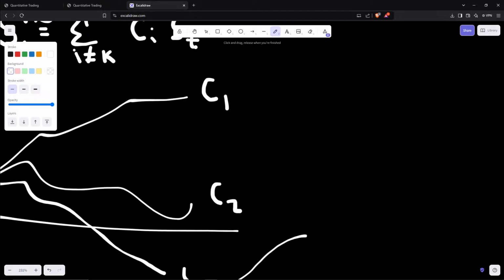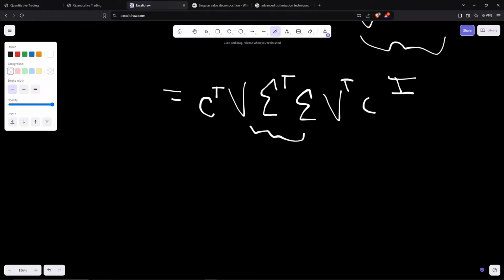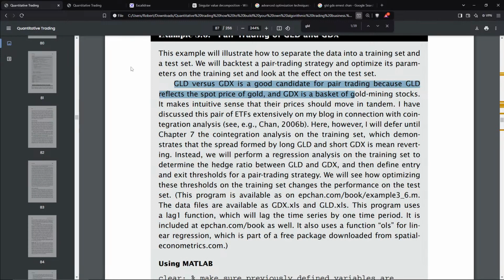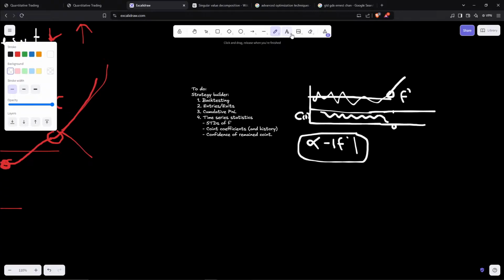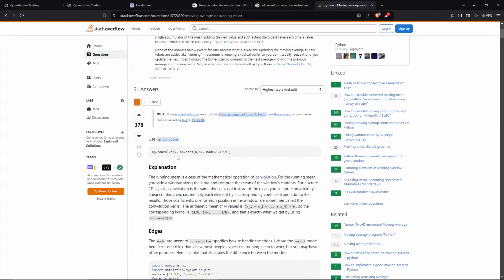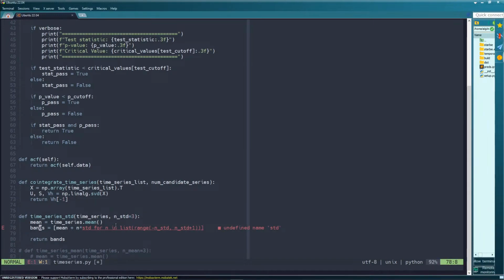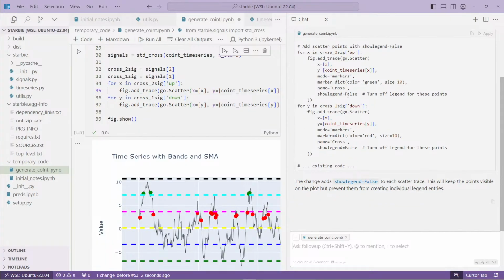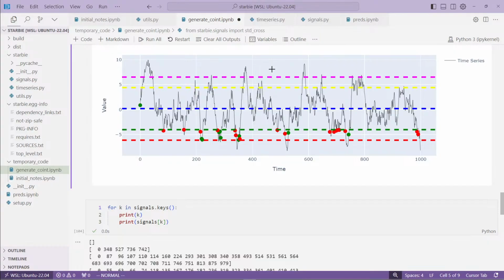Quantitative Finance and Algo Trading in Python | Statistical Arbitrage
Working on the statarb package, also might be reading Ernest Chan's book on being involved in quantitative trading outside of institutional investing roles.

Feel free to come with related questions (Coding, AI, ML, finance, options, crypto, financial data, quant finance, science career advice, etc.)

Topics:
Quantitative Finance, Algorithmic Trading, Python, coding, crypto, software development, artificial intelligence, machine learning, science, mathematics, mathematical finance.